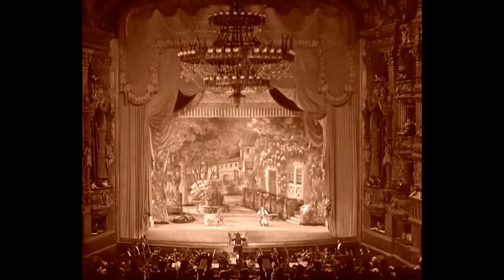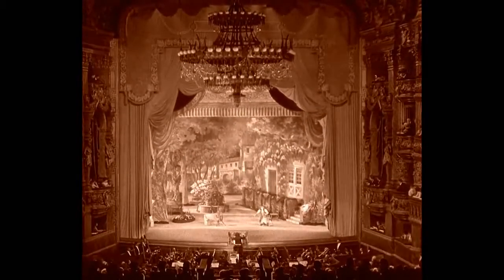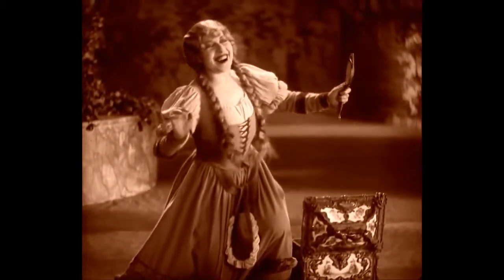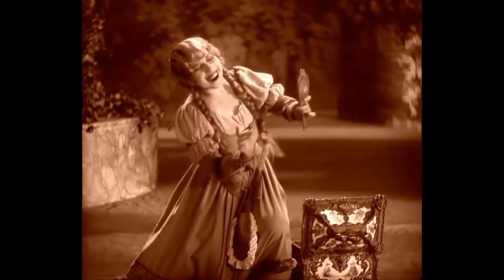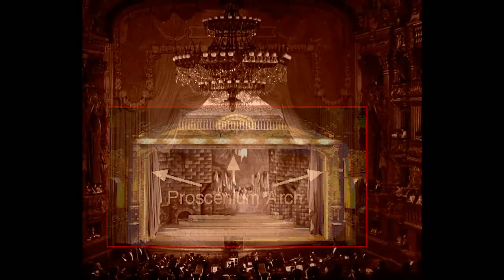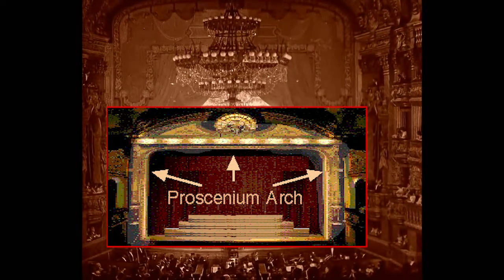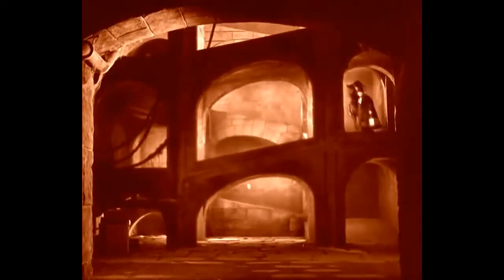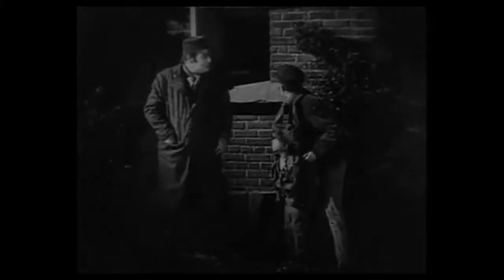The Evolution of Proscenium Arch in Musical Cinema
If you grew up watching Musicals, then you know of the Proscenium Arch, one of cinemas all-time masterpieces of visual framing technique. Normally I would talk about this ingenious framing in passing, but not today. Instead, I’d like to explore the full evolution of the Proscenium Arch in all (important) Musical Cinema. To find the names of the films, listen.

This video also had no supplementally useless and awful consultant. In additional news, Rashaan Puletiuatoa has formally resigned from his position as Head of the Central Committee of Film & Portrait Analysis due to unknown personal reasons. He will be greatly missed and we wish him the best of luck in all his future endeavours.

Every Scene a Portrait - Ezra Carroll-Dickey
Writer

Editor - Robert Jones
Writer

Co-Editor - Kelsey Chapman
Writer